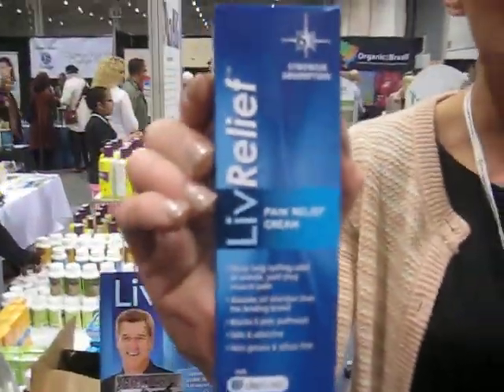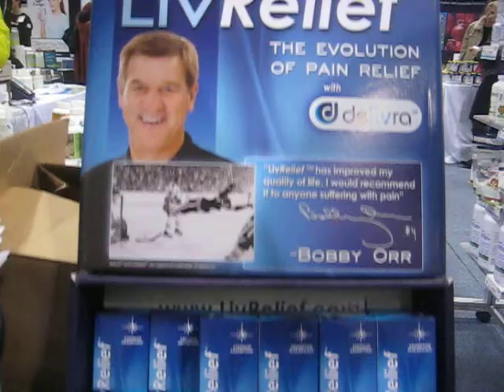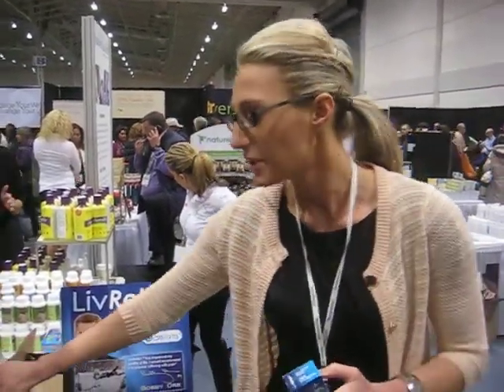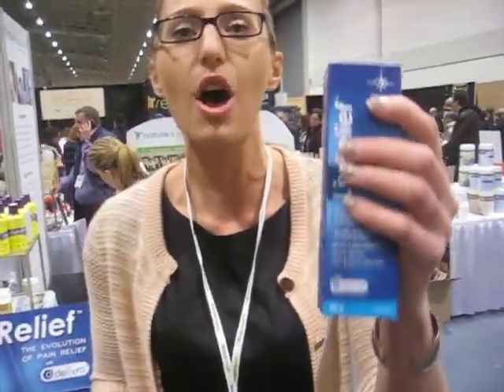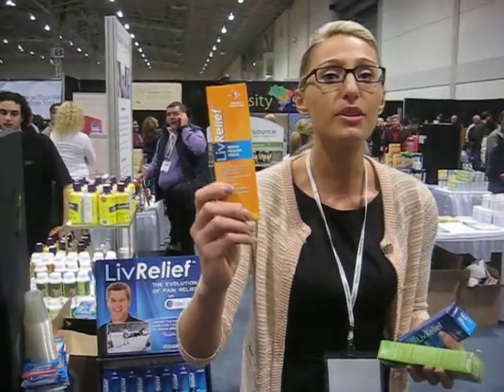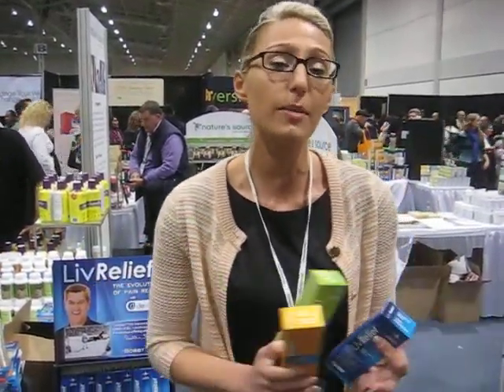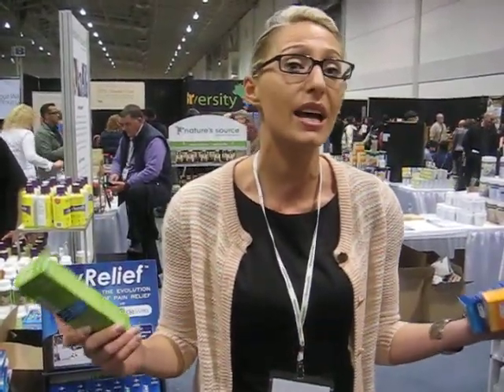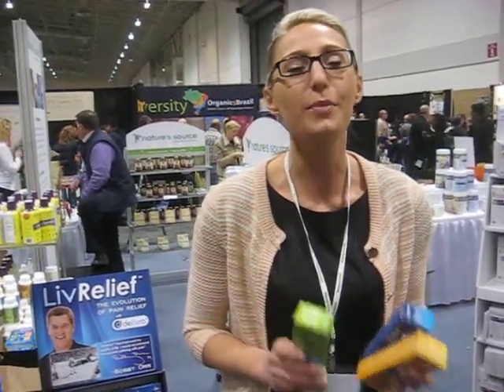Liv Relief @ Greeen Living Show 2013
"a revolutionary transderma skin product" for your pain that lasts 6-8 hours.
good for all types of itis conditions scientifically tested. She used to work for Health Canada licensing natural health products so she knows how to tell of a good scientifically proven product like this one. It is used by a number of professional sports teams.

About the Green Living Show:
What: The Green Living Show 2013, North America's largest consumer show dedicated to simple solutions for leading a healthy and sustainable lifestyle. From April 12th-14th, 2013, this three-day event offers inspiration for all ages and features influential speakers, innovative products, educational demonstrations and fun activities for the entire family. See and learn from over 400 carefully selected companies offering automotive/innovative technology, health, beauty, fashion, baby and home products and services.
Show Attractions - All weekend:
- The Ontario Culinary Adventure -- A tour of the taste's of Ontario's diverse and  delicious food and beverages
- Eco Parent Pavilion -- The destination for parents looking to make more sustainable choices.
- Eco Chic Fashion and Beauty -- Designer runway shows, fashion and beauty experts, anti aging therapies, luxury products, shopping and more.
- Interactive displays including the Fresh Water Pavilion and the Outdoor Classroom.
- Yoga and Fitness Pavilion -- Lectures, workshops and classes for living a healthy and active lifestyle.
- Health and Wellness Stage -- All the latest information about toxins with natural health and nutrition.
- Kidszone -- Valuable learning through inspirational speakers, workshops, crafts and games.
- Transportation -- Test drive vehicles, scooters, and see innovative alternative ways of commuting, including the Metrolinx Light Rail Vehicle (LRV) mock-up.
- Main Stage -- Be inspired by an exciting line up of speakers and personalities.

Friday:
- Canadian Green Car Award -- Winner announced  9:45 AM on Main Stage.
- Youth Day -- A full day of awesome speakers including Spencer West, and Ta'Kaiya Blaney, interactive learning with the Owlkids scavenger hunt and environmental quiz show, and leadership training sessions from Me to We.
- Business Forum (7:30 -- 10 AM) -- Speakers discuss impact investing and clean capitalism (ticketed).
- Eco Chic Fashion and Beauty Event (6 -- 8 PM) -- Designer fashion show, expert beauty panels, mini makeovers, shopping and more.

Saturday:
Speakers:
         - Rob Stewart filmmaker (Sharkwater and Revolution / 11:30- 12:15)
         - Gordie Wornoff (Turning Trash into Treasure / 12:30 -- 1:15PM)
         - Celine Cousteau filmmaker (People and the Natural World / 6 -- 7 PM)
- Healthy Aging Panel discussion (1:30 -- 2:30 PM).
- The Future of Tourism with Bruce Poon Tip.
- Ready to Wear Designer Showcase aand Future of Fashion Panel Discussion (4:30 -- 5:30 PM).
- Victories Celebration -- Recognition for the victories won and those behind making a difference. Celebrate Mega Quarry victory and Soupstock led by Michael Statlander, Protecting Escarpment Rural Land with Sarah Harmer, removing Toxins in personal care products from Environmental Defence, the Rouge National Park and the David Suzuki Foundation, protecting Right Whales from WWF, and Ocean conservation with Celine and the Cousteau family. Special performance by Ta'Kaiya Blaney (12-year old first nations performer (7 -- 8 PM).

Sunday:
- EcoParent Panel -- Raising healthier, greener kids (11 AM -- 12 PM).
- Healthy Homes and Family Panel -- Making green and healthy choices for families (2 -- 3 PM).
- Organic Health Panel -- Three generations of organic activists discuss the "O" word, including 13-year old Rachel Parent (3 -- 4 PM).
- Zen Stretch with Bodhi Batista (4 -- 5 PM).

Where:   Direct Energy Centre, Exhibition Place
When:   Fri. April 12 (10 AM -- 9 PM) / Sat. (10 AM -- 9 PM) / Sun. (10 AM -- 6 PM)
Admission:  Free admission with a donation of e-waste, courtesy of Samsung Canada.

@ Direct Energy Centre, Toronto